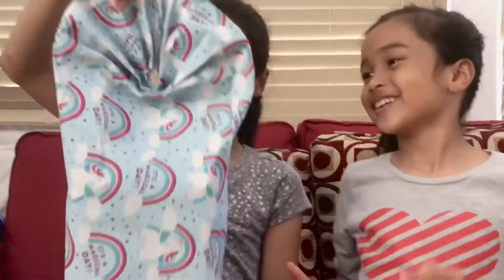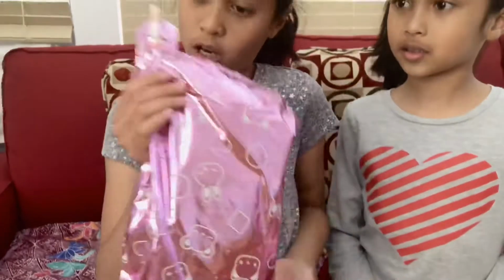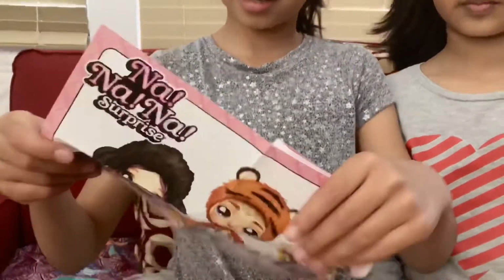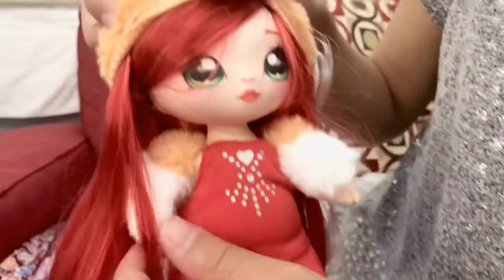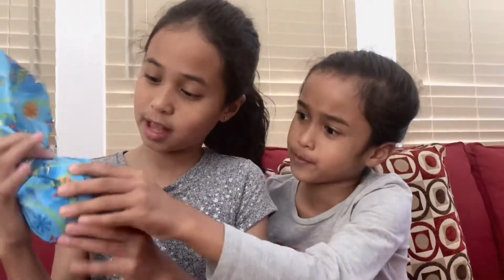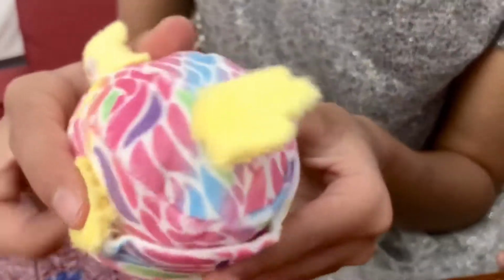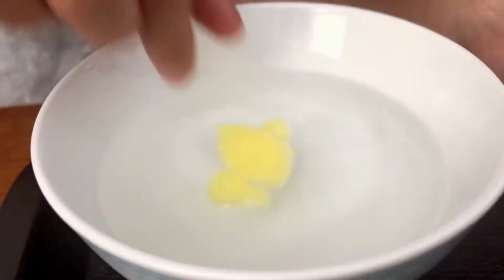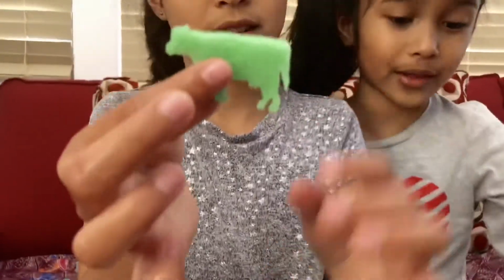NA!NA!NA! SURPRISE and Pikmi Pops Bubble Drops ToysReview